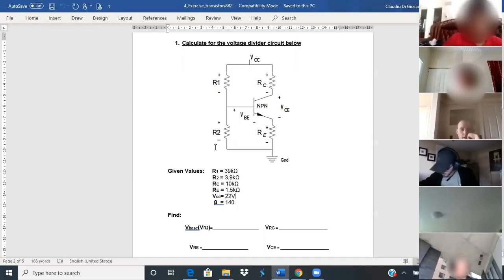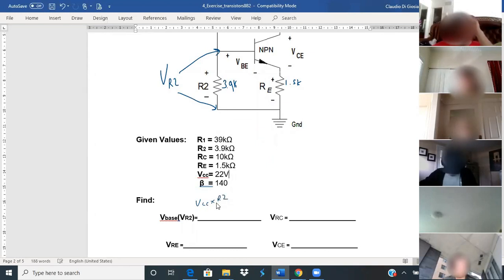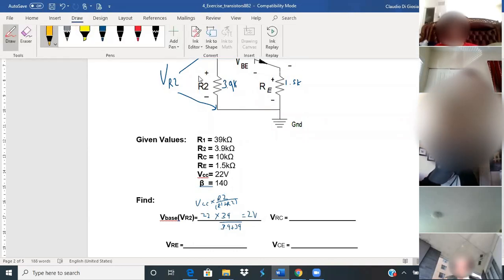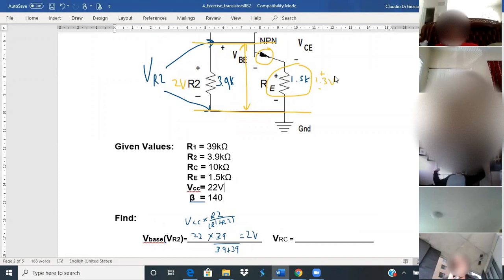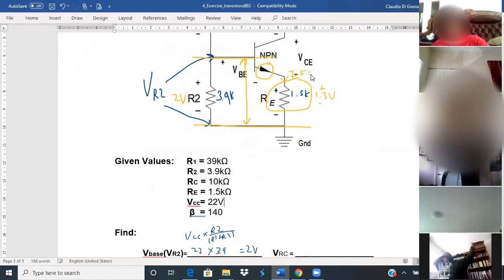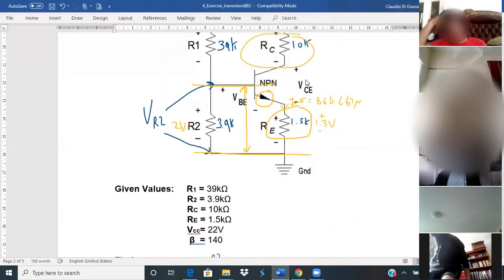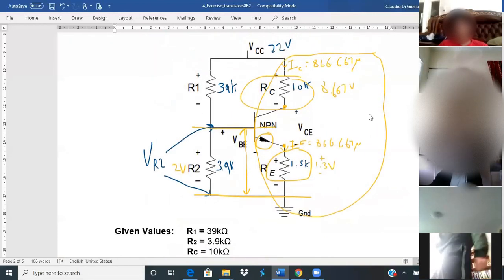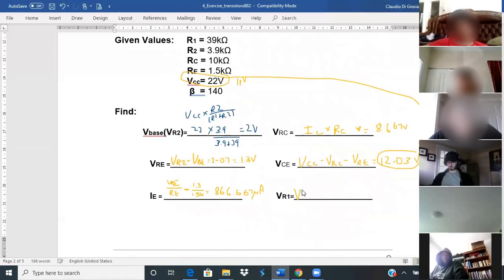VOLTAGE DIVIDER APPROXIMATE CALCULATIONS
In this video I calculate the variable for a Voltage Divider.